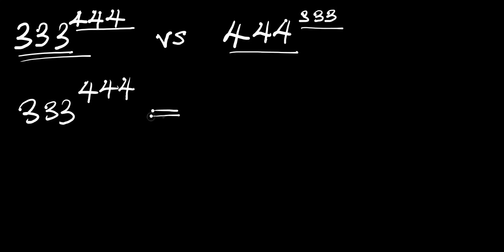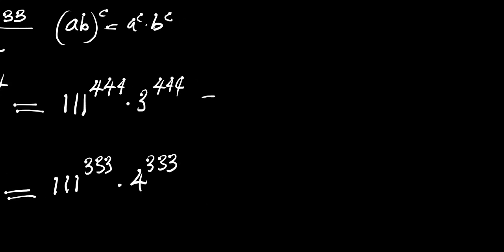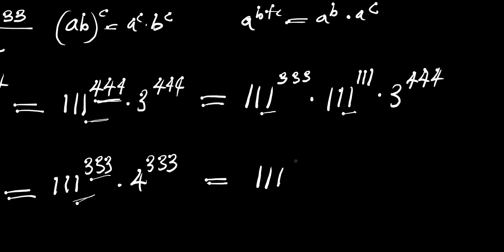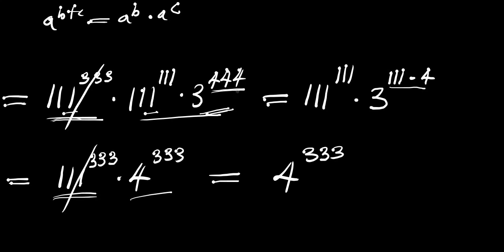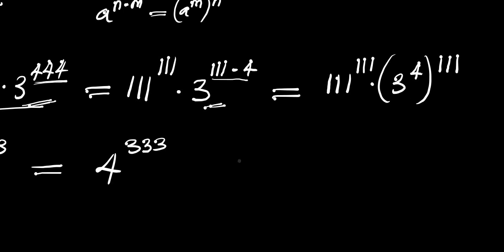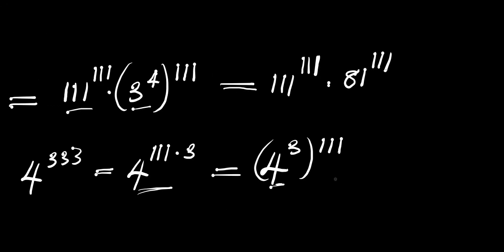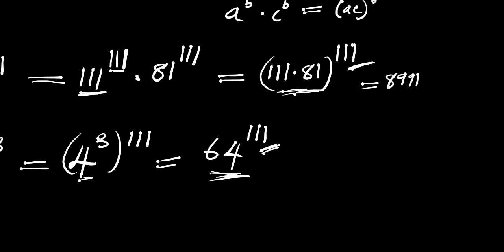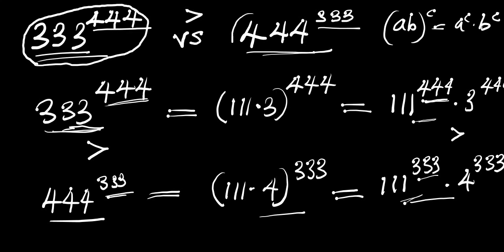How to Compare ? | Which is larger ? The best method I've ever seen!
I upload Mathematics videos once a day
Thank you so much for doing so.